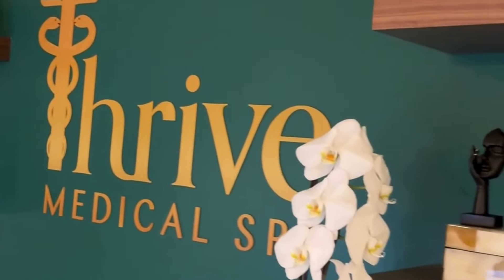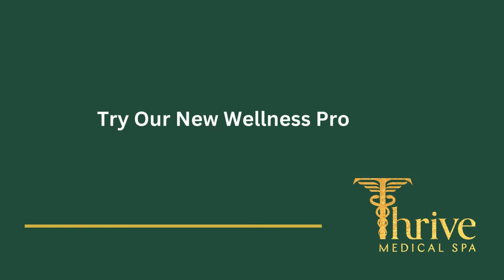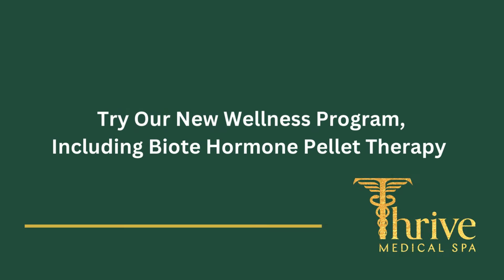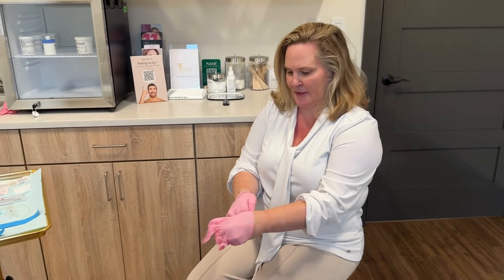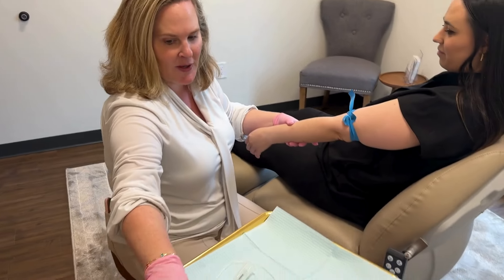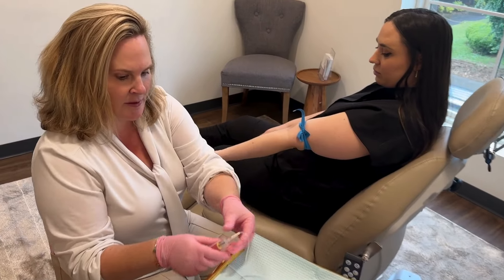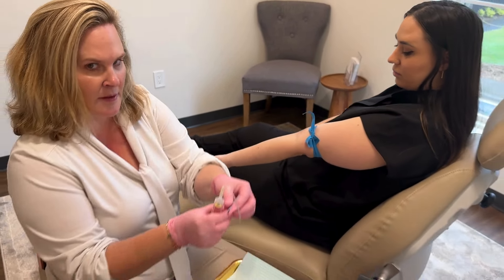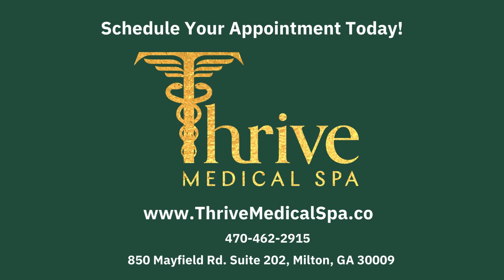Biote Hormone Replacement Therapy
Biote is a hormone replacement treatment that uses pellets. These tiny cylindrical-shaped supplements are inserted under the skin and release precise doses of hormones over time, providing a steady stream of hormones for optimal function. Biote is a type of bioidentical hormone replacement therapy (BHRT), that uses hormones that are molecularly identical to those naturally produced by the body.